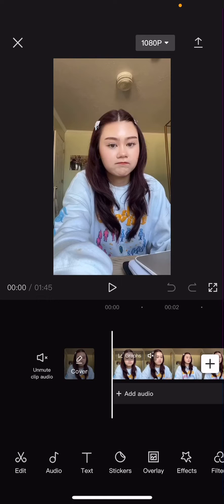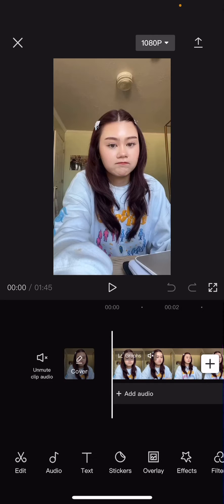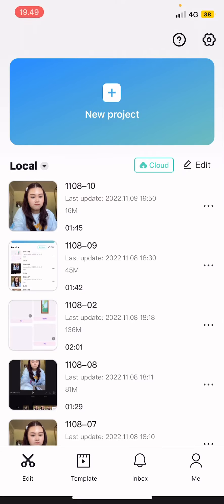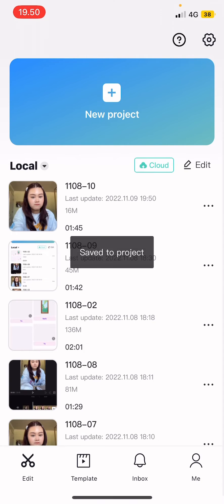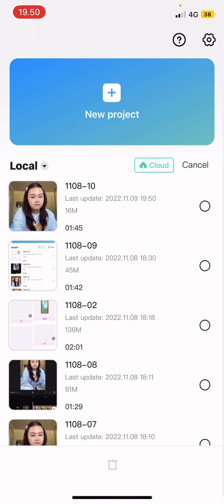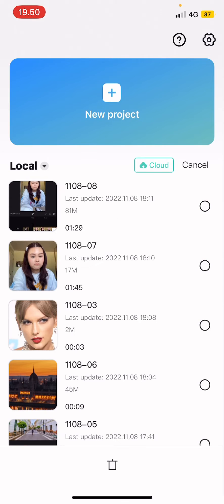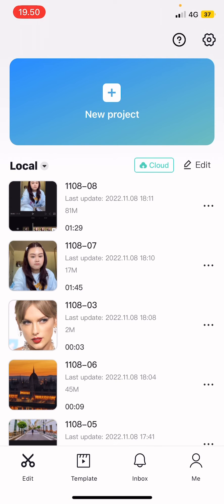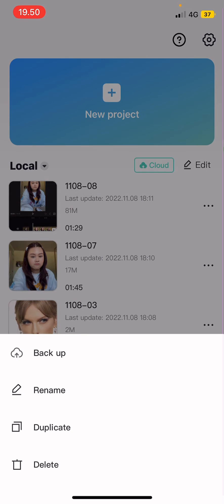How To Delete CapCut Edits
Learn how you can delete your CapCut edits by watching this video.